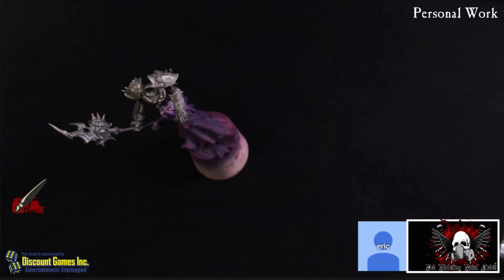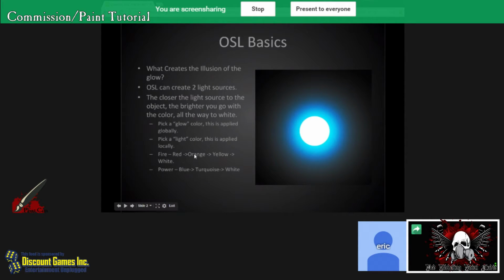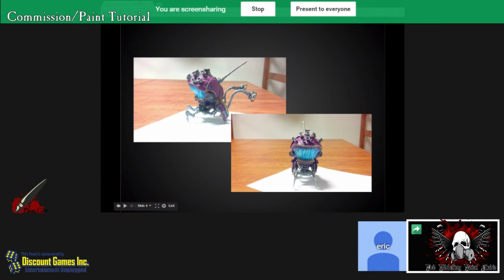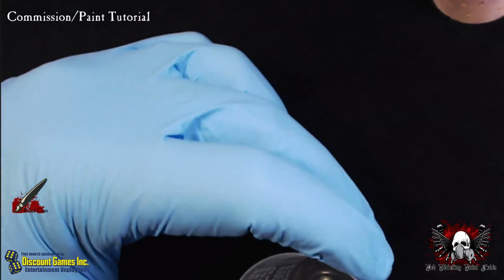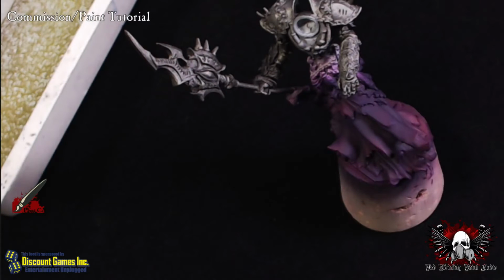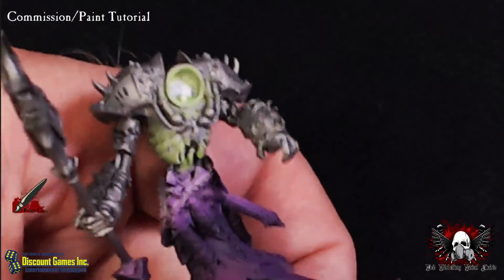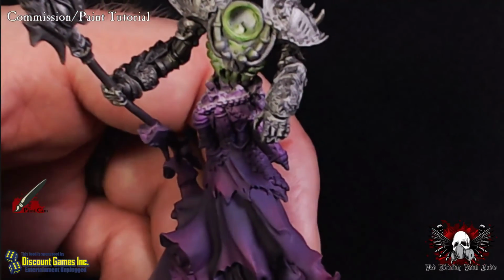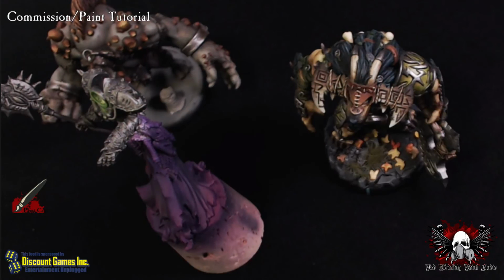PaintCast! Airbrushing Cryx Pt II, OSL effects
This broadcast I discuss using an airbrush to map out OSL effects and then using glazes to create the effect.